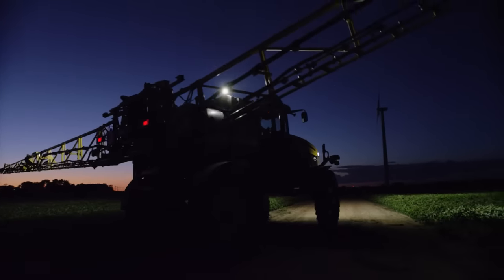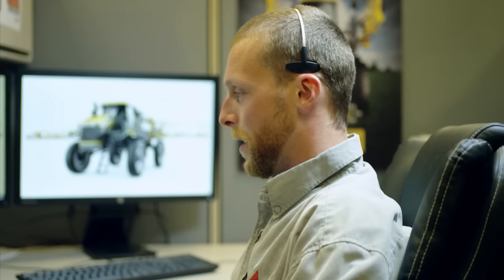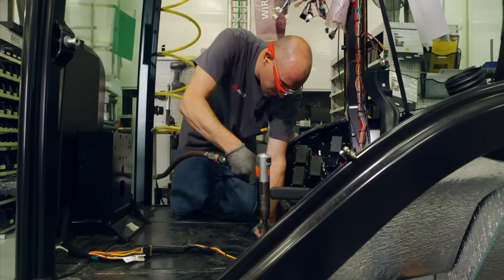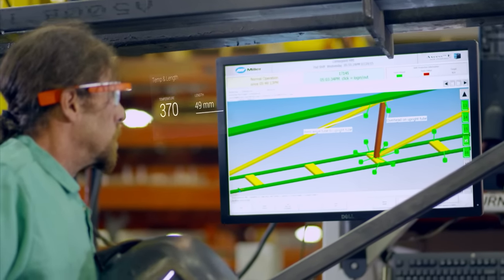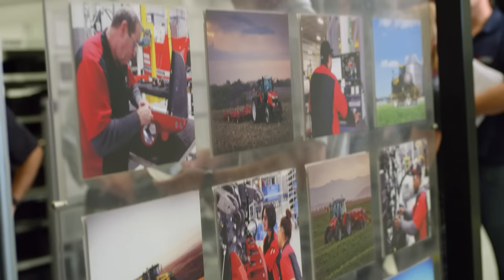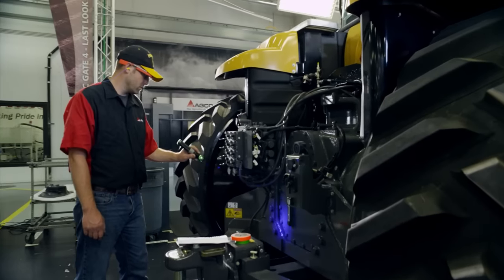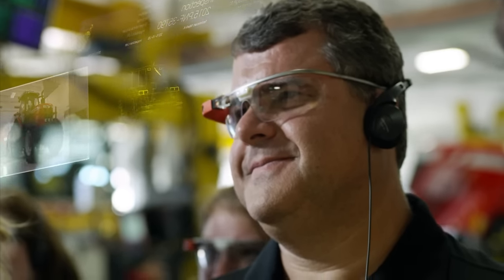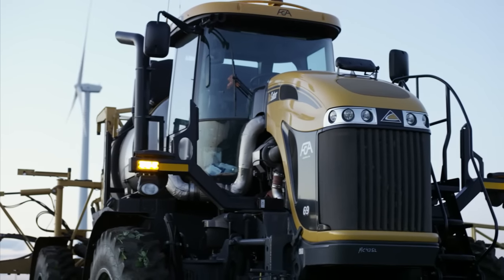Google Glass on the Manufacturing Floor using Proceedix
AGCO’s Jackson, Minnesota manufacturing team has incorporated Google Glass to audit finished product before it is shipped to dealers for consumer purchase.   Wearable technology allows the Quality team to thoroughly inspect tractors while improving standards in safety, checklist documentation, issue trending and throughput.  Although Glass still feels as futuristic of a technology as flying cars, AGCO has embraced the elaborate electronic devices, making use of voice activated commands and eye winks as daily tools.  In addition to the efficiency that voice and eye motion bring to the process, the simple fact that the quality technicians are no longer carrying devices, allowing for hands free inspection and focus on safety has increased throughput, safety records and checkpoint reliability.   Checklists are now smart, following model specifications and presenting instructional diagrams and text that drive the technician’s response and follow-up actions.  Every point on the checklists requires action and offers a level of detail that allows on the job training for newer employees and newly released model specifications.
As Agricultural equipment companies continue to competitively advance their technologies to help farmers maximize their yield, the complexities to produce the machines increases. As the world also continues to battle a shortage of skilled manufacturing workers, solutions like wearable technology, offering immediate access to instructions and information will become required. The company’s that realize this and find solutions will be in positions to not only succeed in, but win, the global markets.